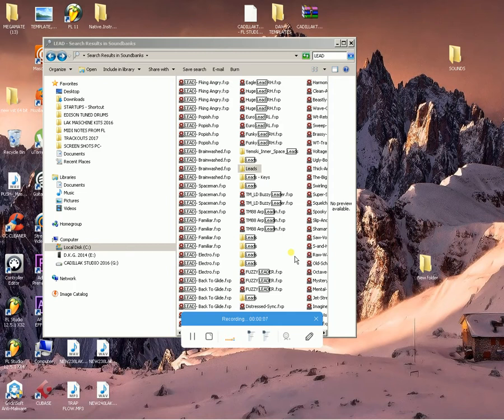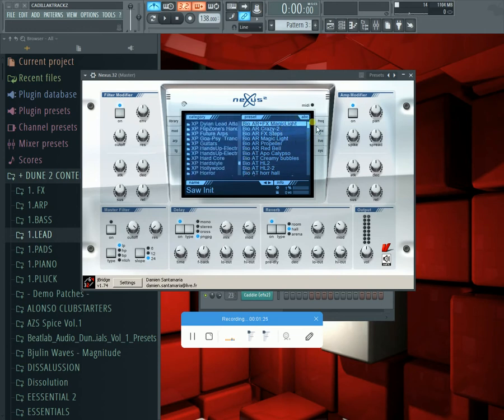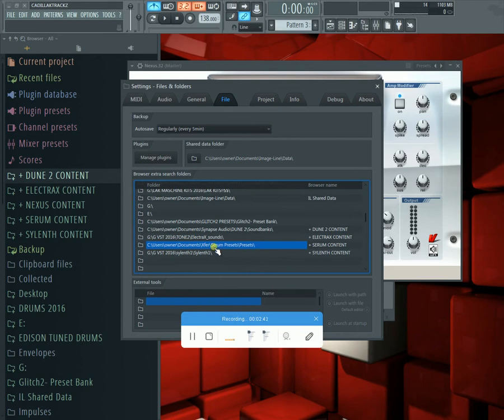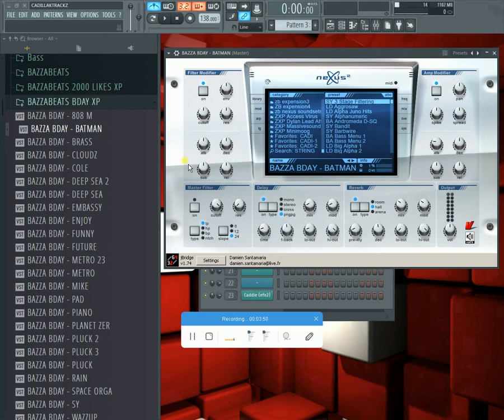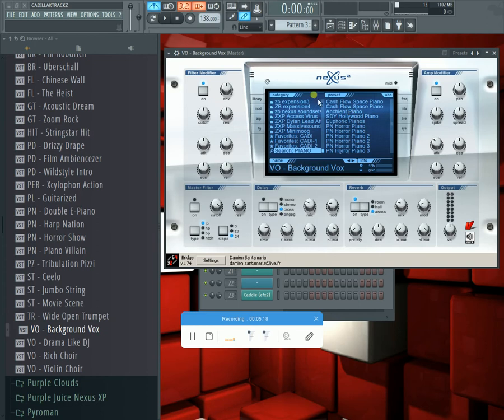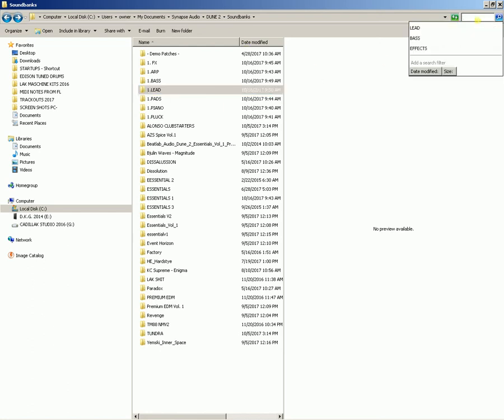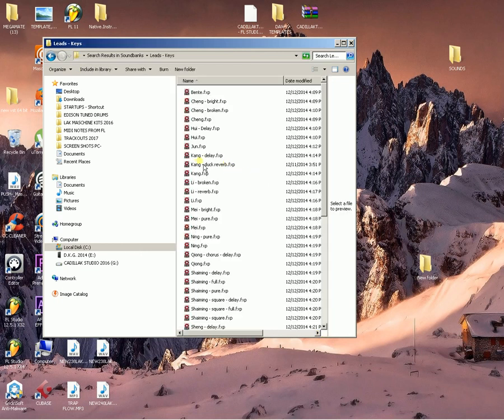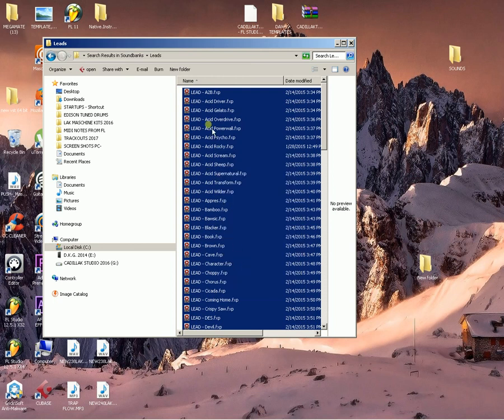QUICK TIP # 63 -VST SUB FOLDERS - CADILLAKTRACKZ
MASCHINE 2.7 AND FL STUDIO-QUICK TIP # 63 -VST SUB FOLDERS - CADILLAKTRACKZ

MAKING SUB FOLDER FOR VST PRESETS

FOLLOW CADILLAKTRACKZ!